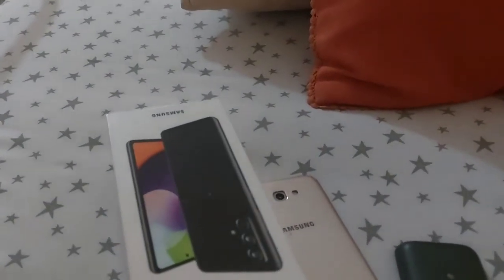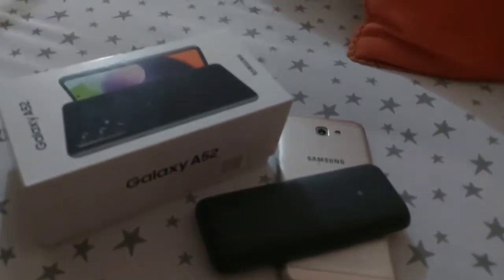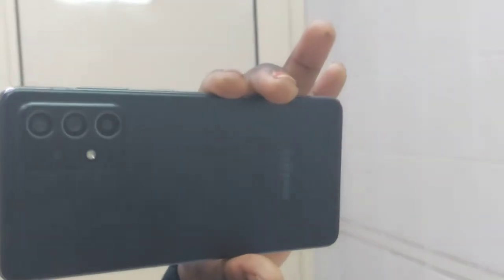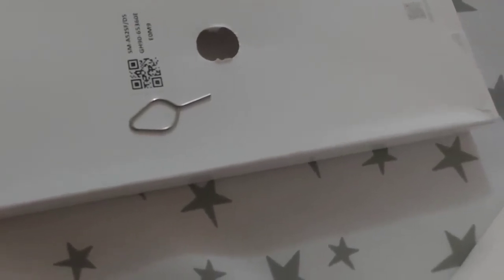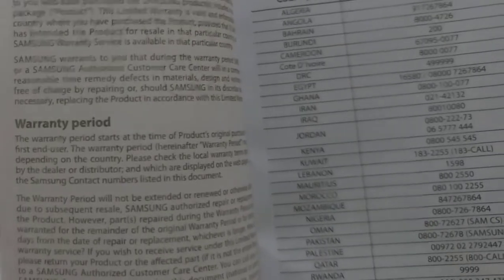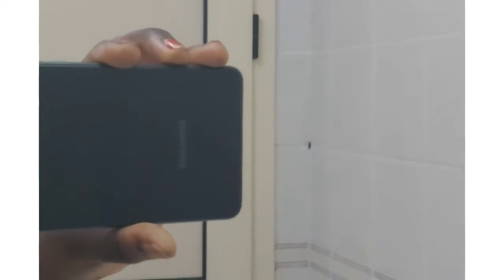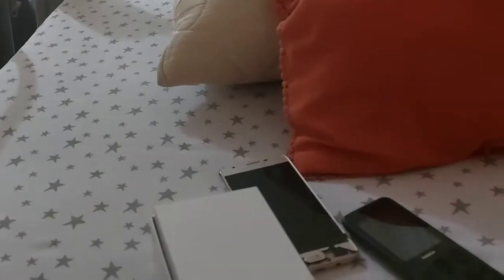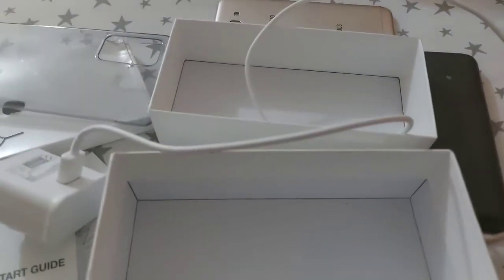UnBoxing Samsung Galaxy A52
this video is about unboxing samsung galaxy a 52